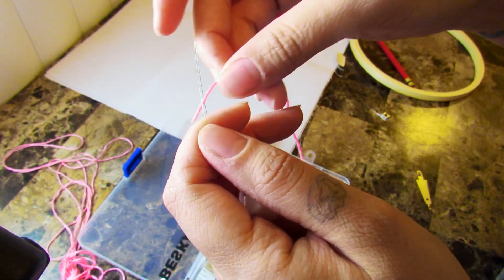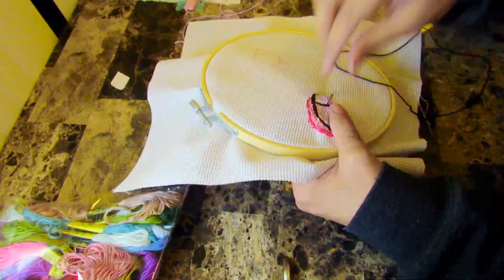First Time Trying Embroidery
Hey Guys ~
Join me on my adventure of trying embroidery. Struggling with the embroidery pen and picking up new skills. As stated, I am in no way a professional but I hope you guys can still learn with me on this.

Embroidery Kit:
goo.gl/UhrkLA